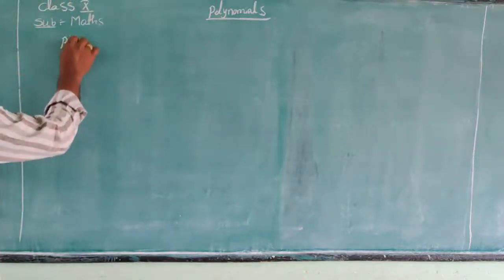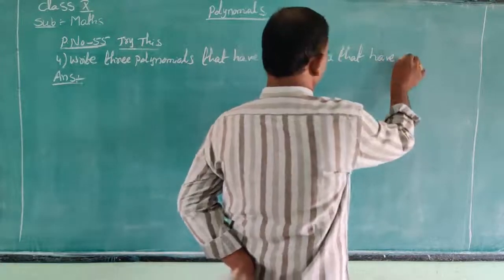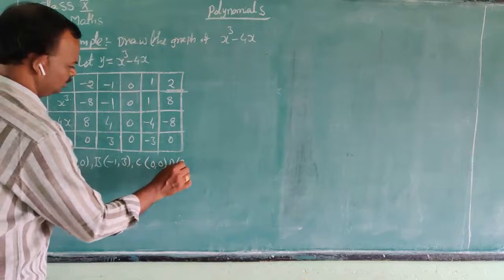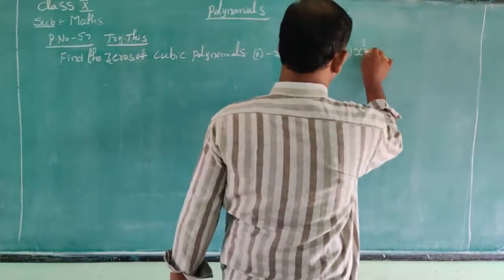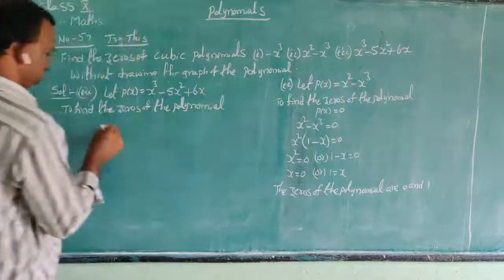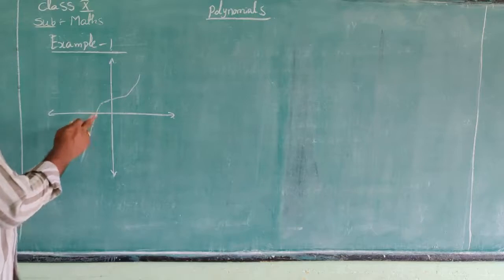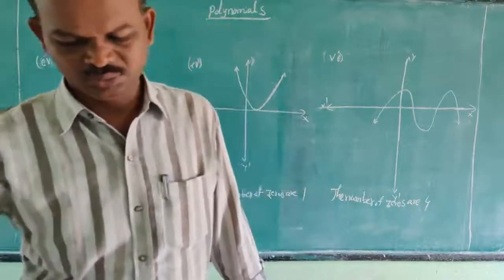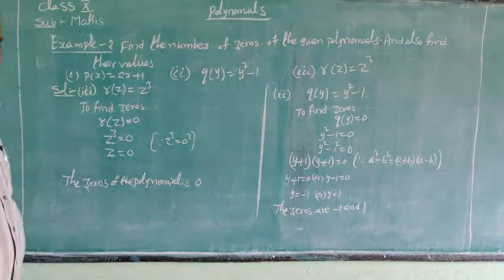10th Class Maths "Polynomials"(Part-4)